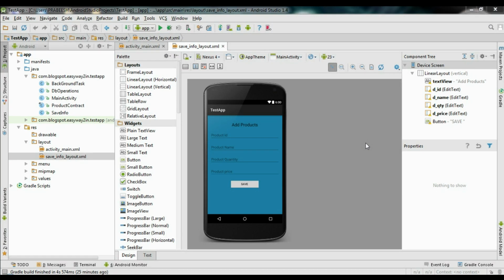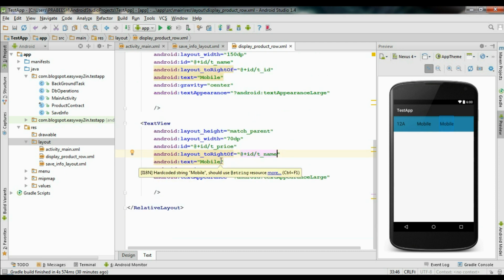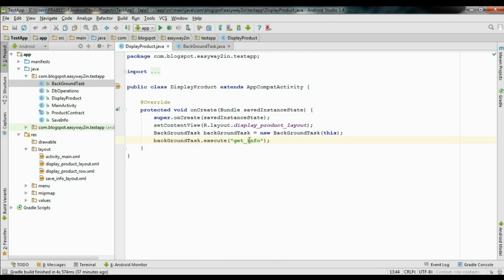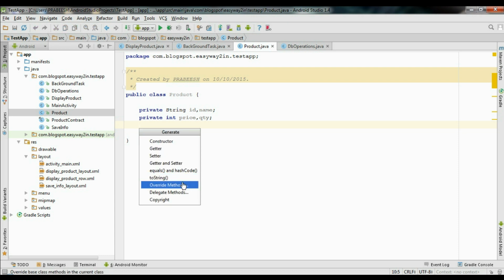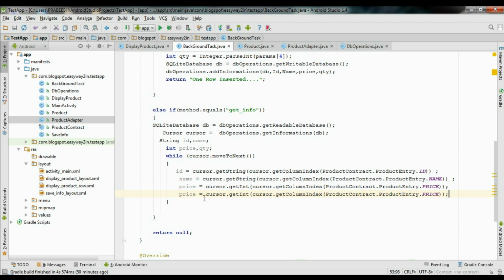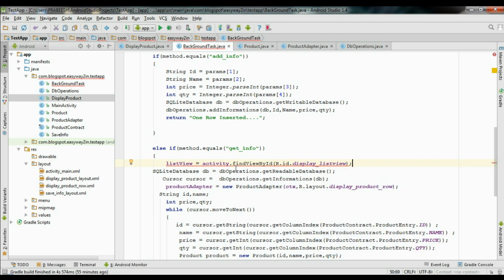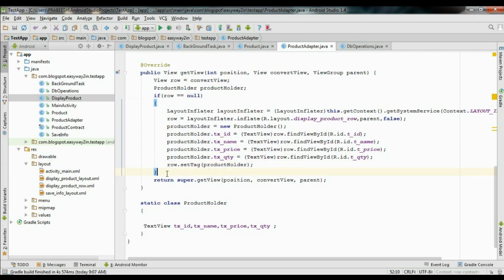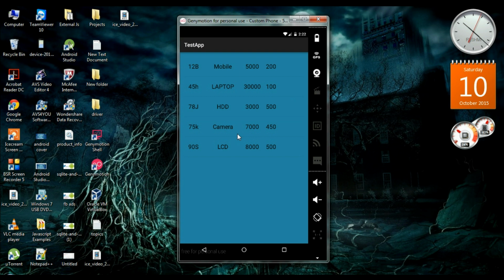Get information's from SQLite Database and display in ListView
How to read data from android SQLite Database and display the result  in a ListView using  AsyncTask.